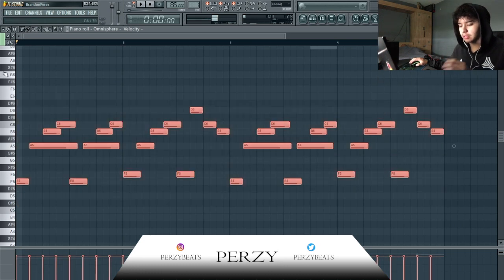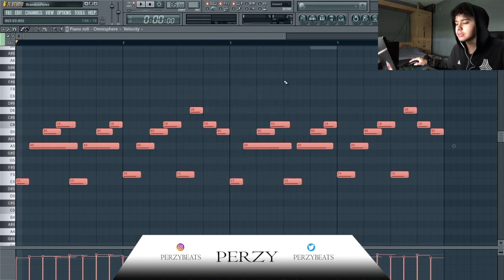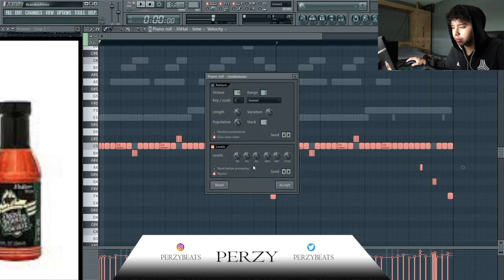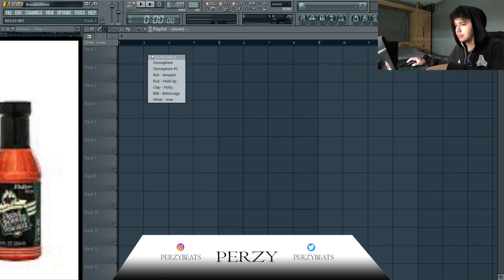SAINt JHN BEAT TUTORIAL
NEW SOCIAL @ 1perzy

Any videos y'all want to see comment bellow.